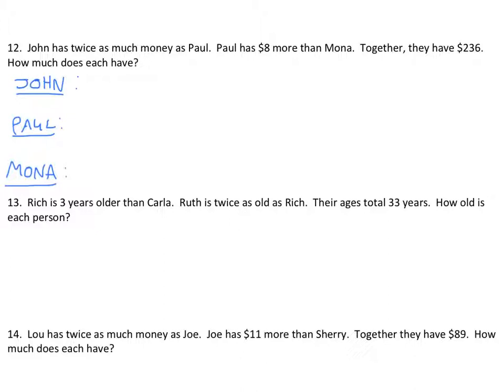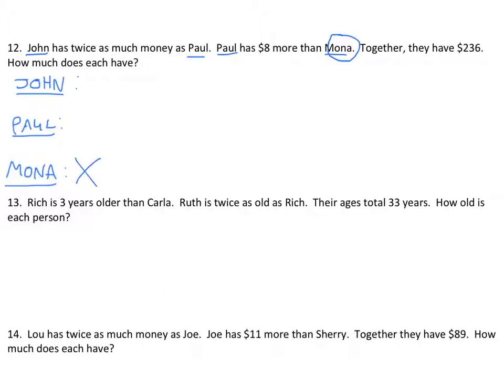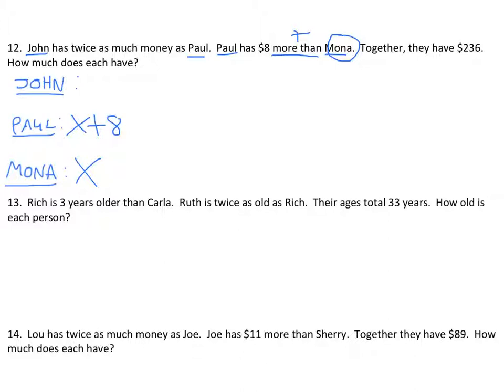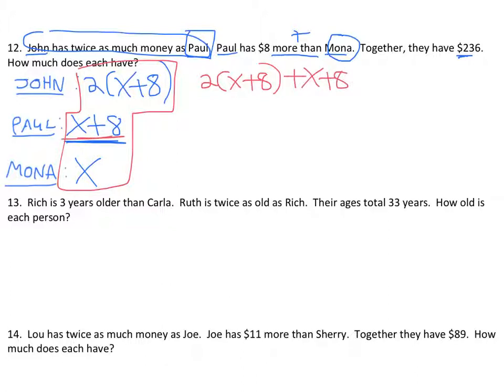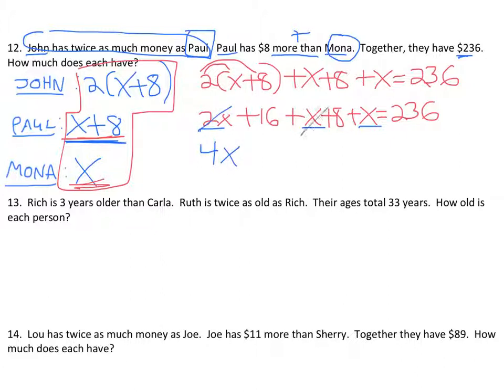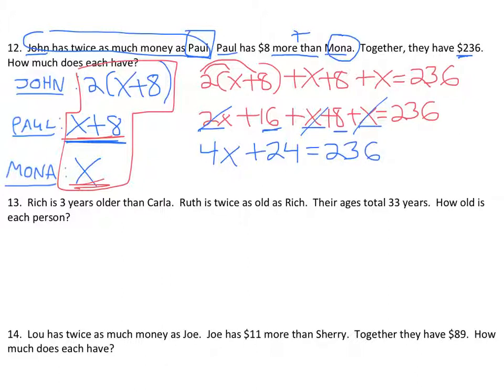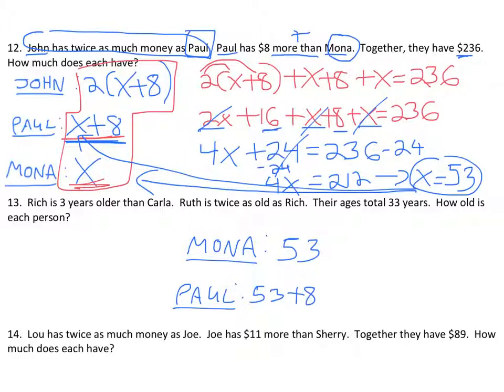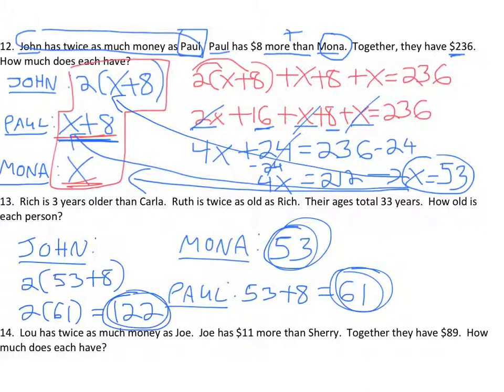solve word problems involving 3 quantities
Solving word problems by setting up a linear equation to find 3 quantities